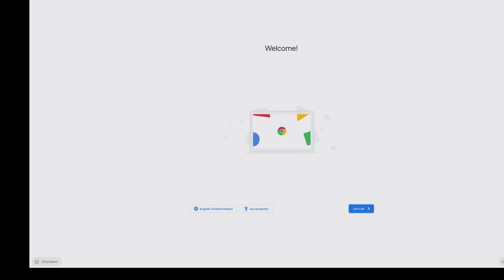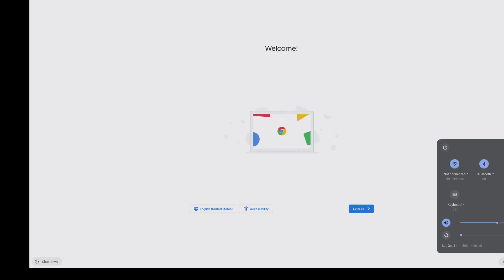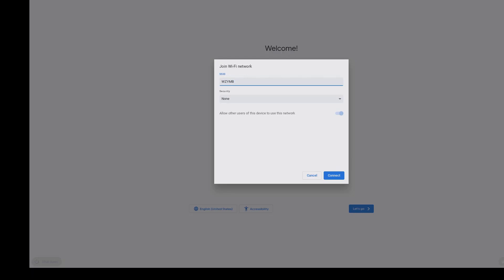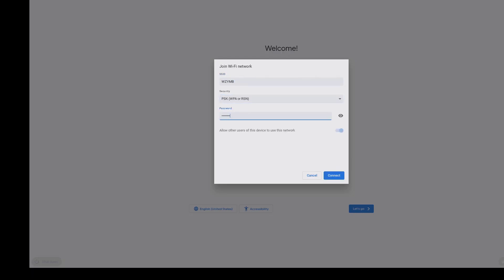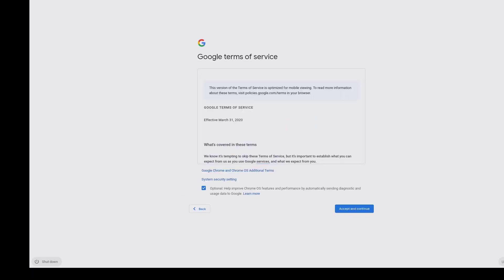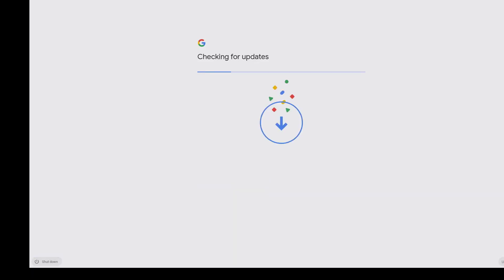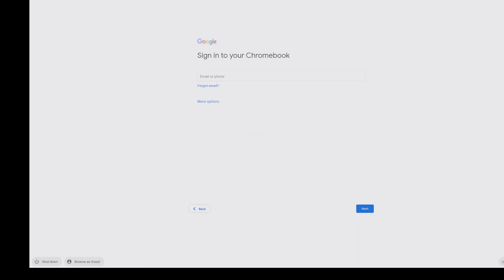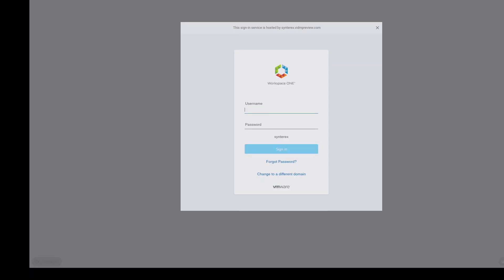Chromebook Provisioning Powered by USB Rubber Ducky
Demo showing how easy a Chromebook Provisioned with Workspace ONE can be with the USB Rubber Ducky